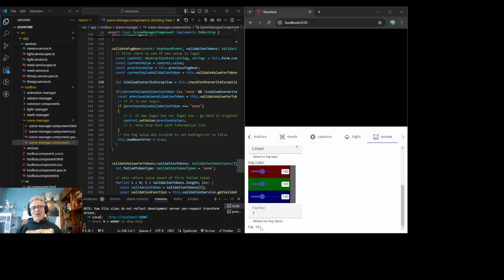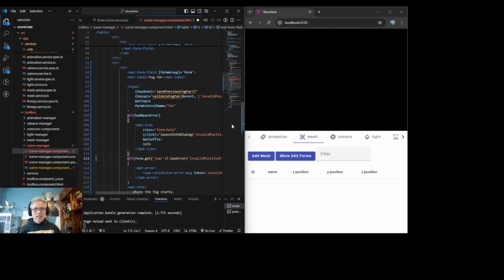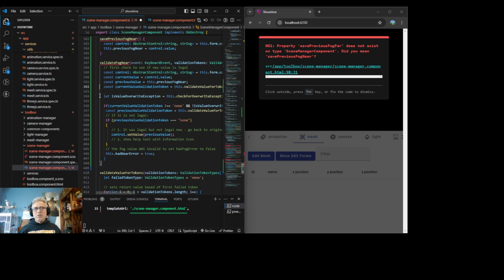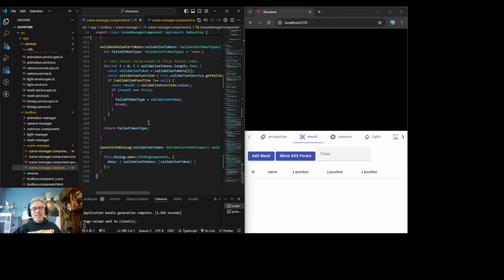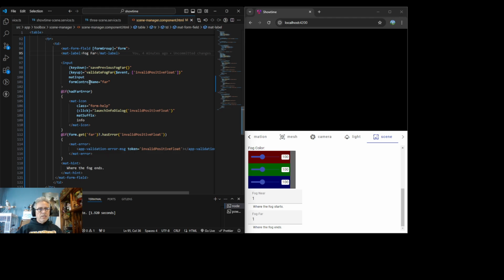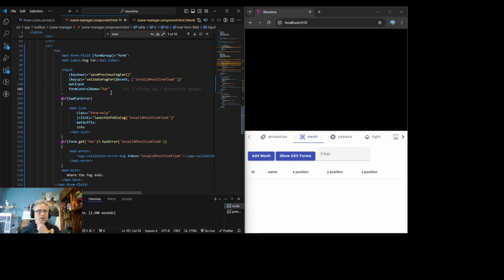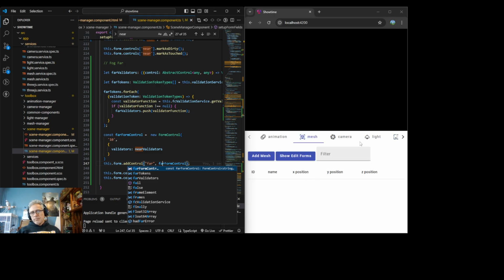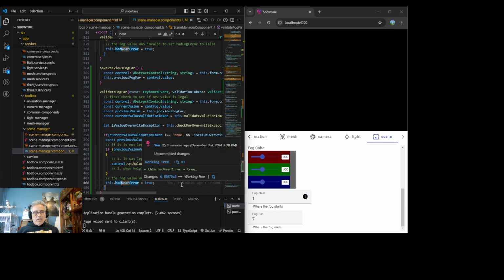Angular/ThreeJS - Video 311 started making fog far configurable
In this video I begin the process of making the fog far ThreeJS scene attribute configurable.